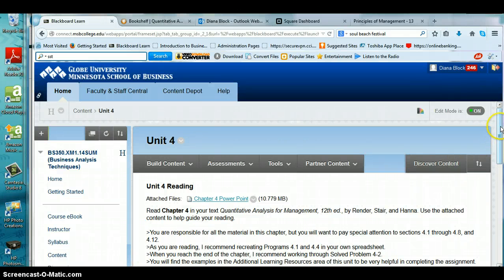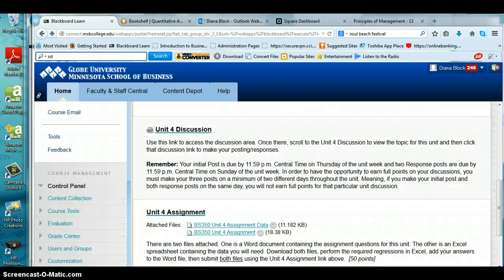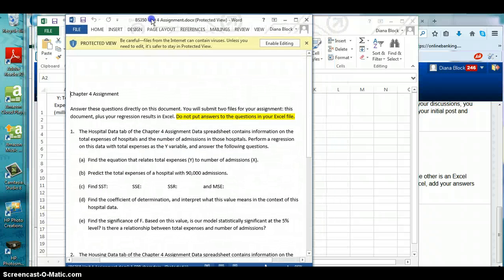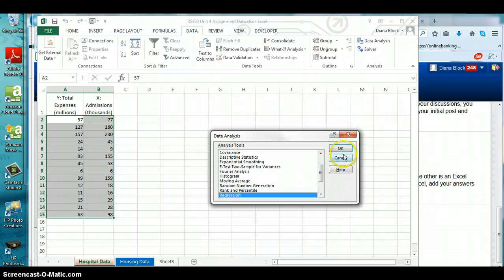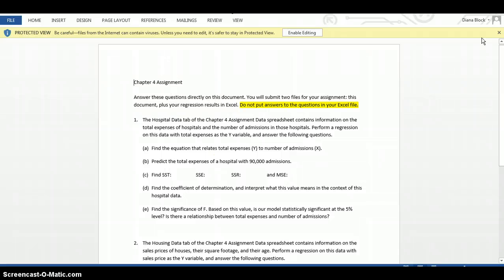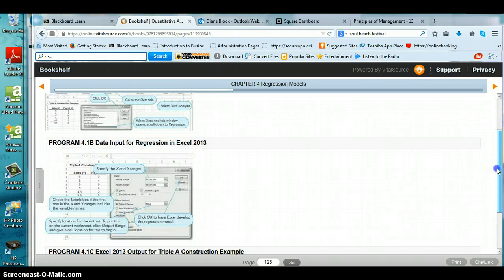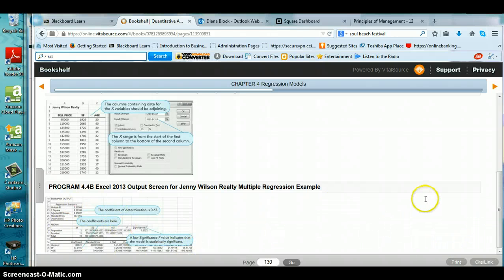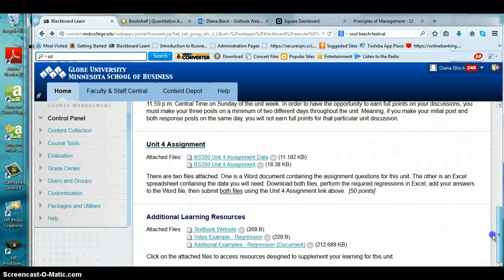BS350 Week 4 Sum 2014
BS 350 Week 4 Sum 2014